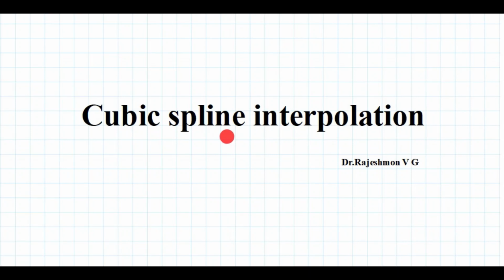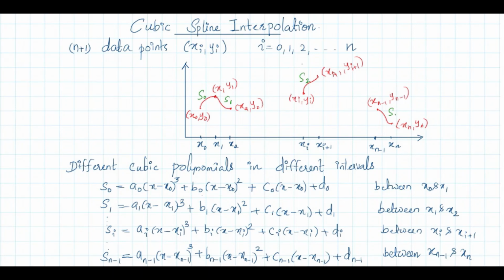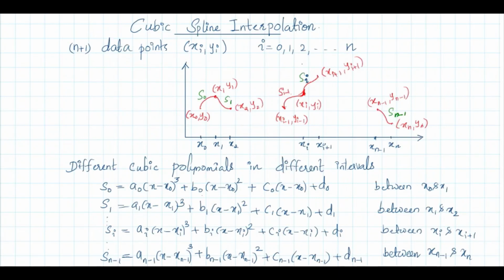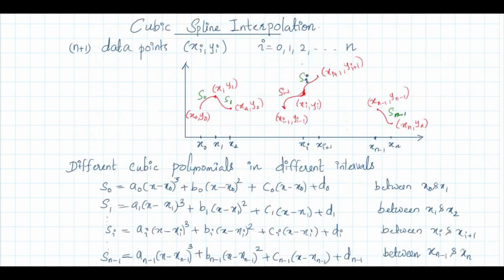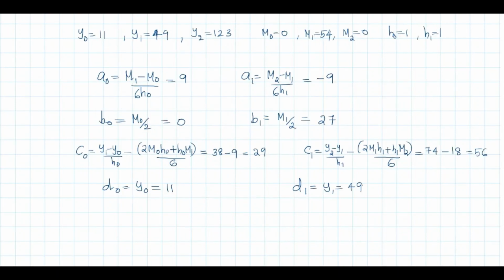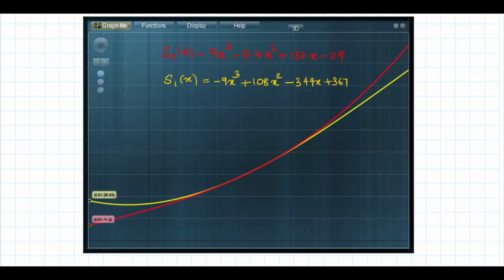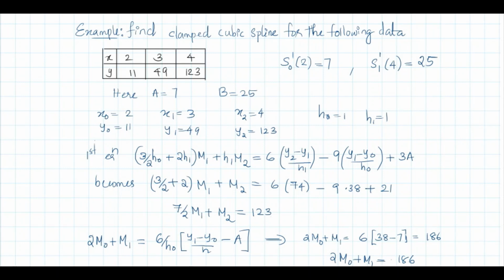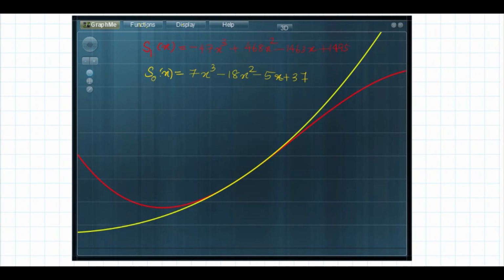Cubic spline interpolation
Cubic Spline interpolation with an example- Natural spline and clamped cubic spline